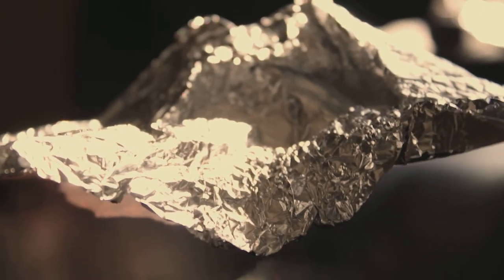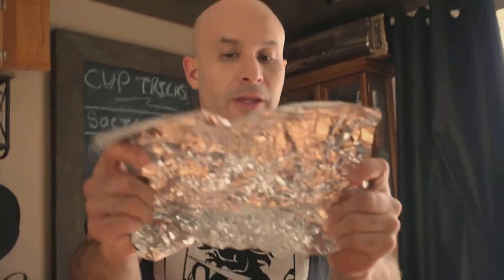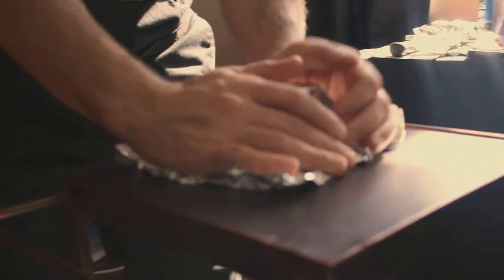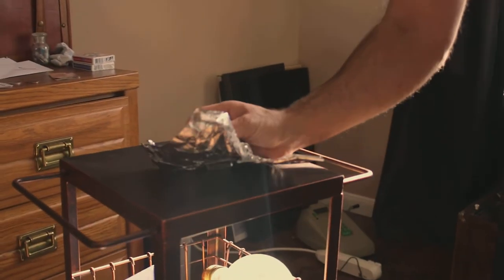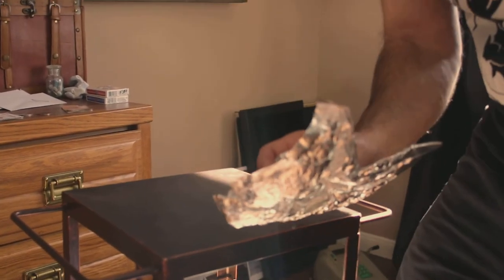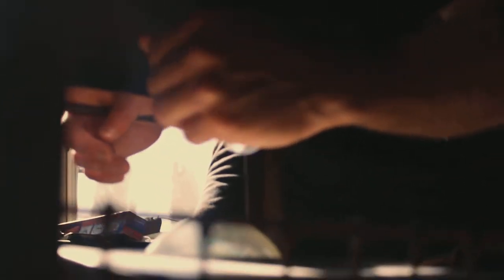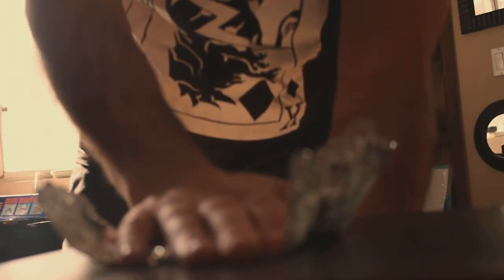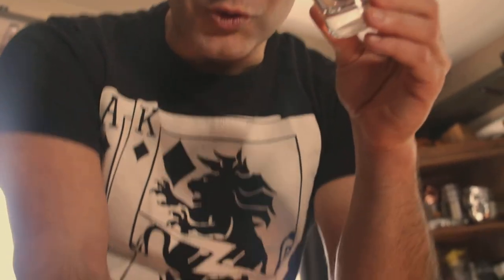How To Push A Shot Glass Through Table - Master Magic with Seth Grabel